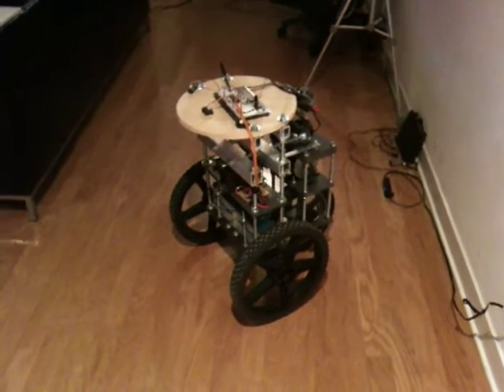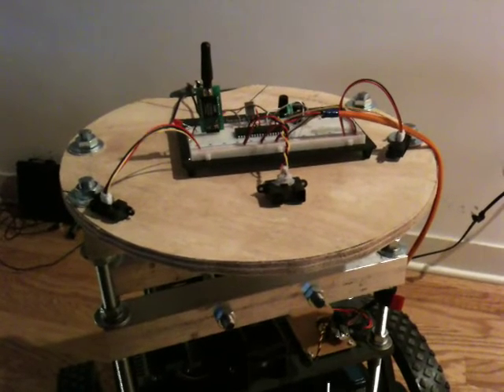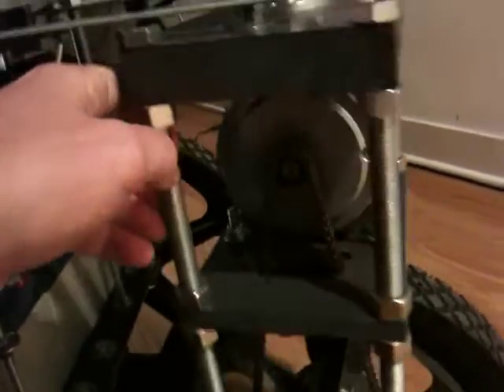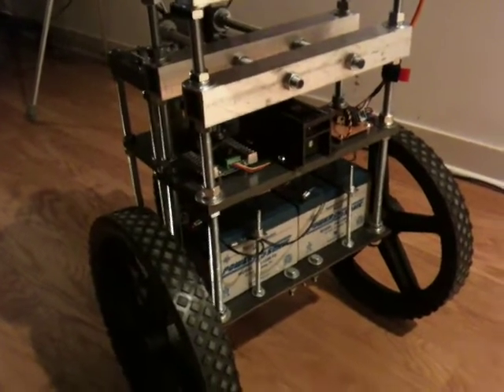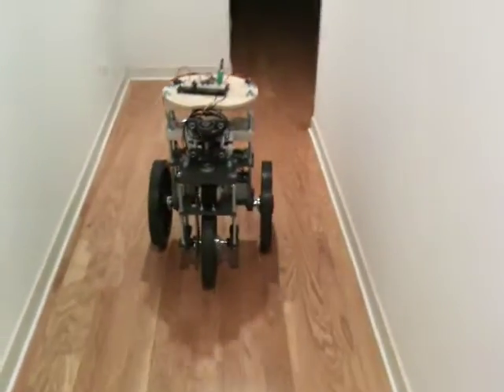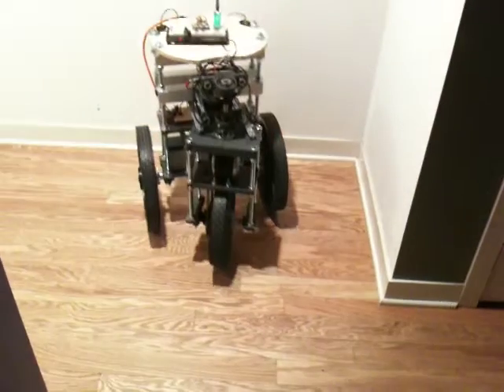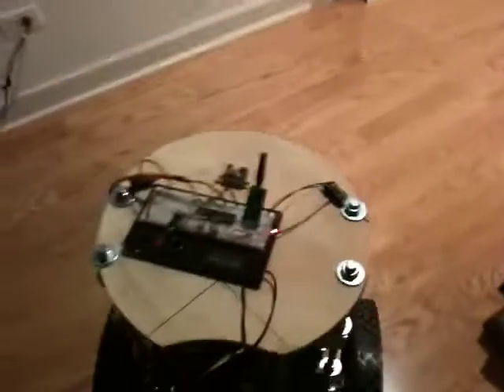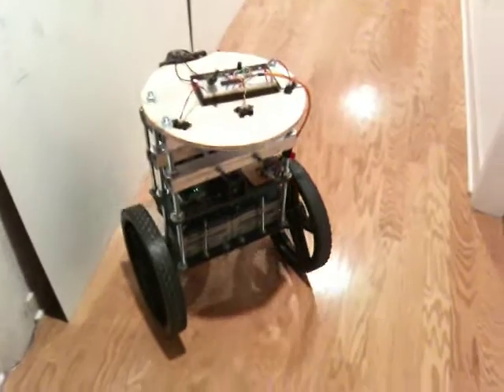Autonomous Robot Test using Sony IR, A Supplement to Vision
This is a crude, crude autonomous test and is the very beginning to supplementing the primary vision system with tactical IR sensors. The test reveals that more sensors are clearly needed. The robot has a limited sense of its surroundings but is able to adapt and move quickly due to its tri-cycle locomotion.